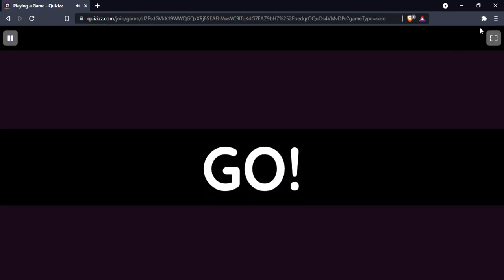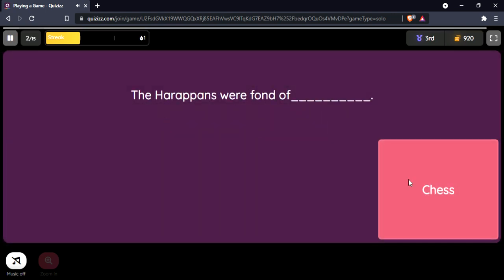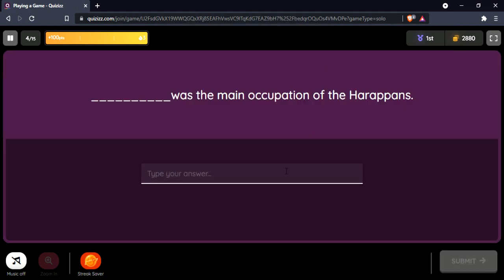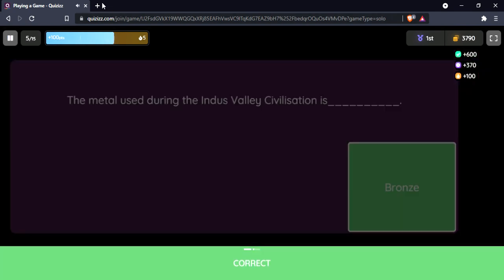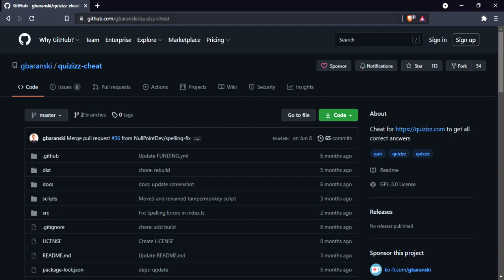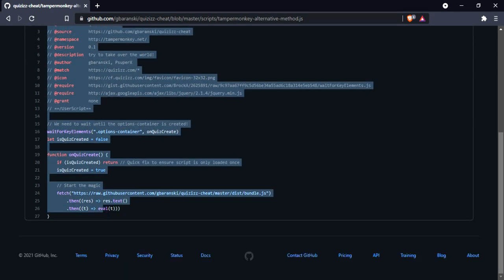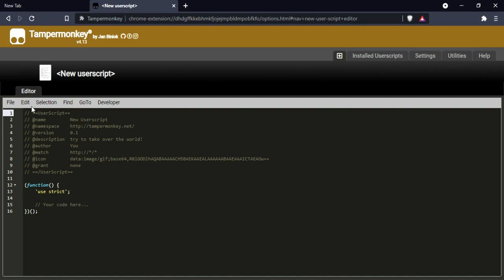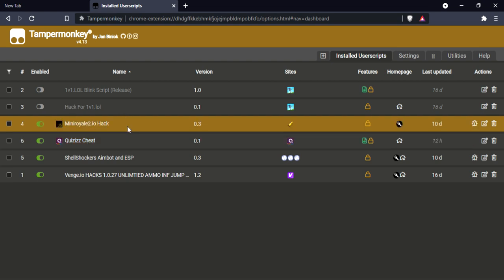How To hack quizziz Latest 2021!! no console !! Auto Answer